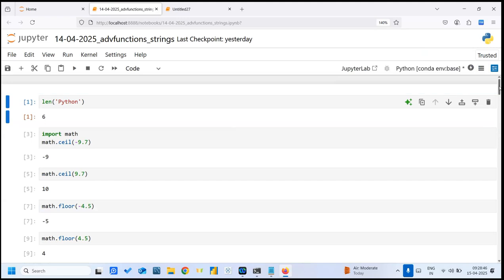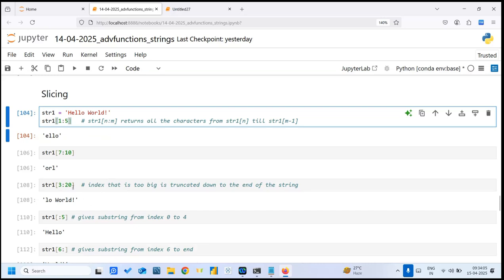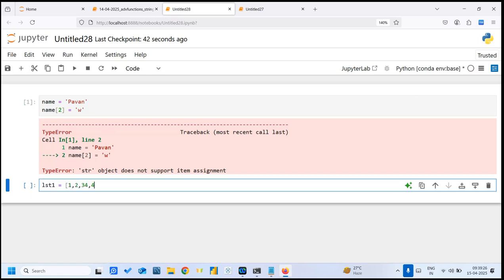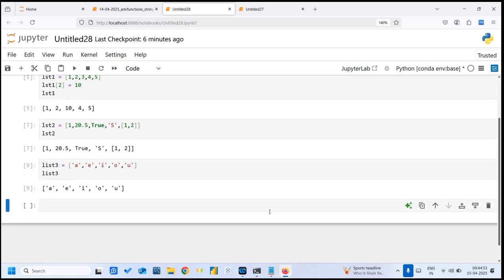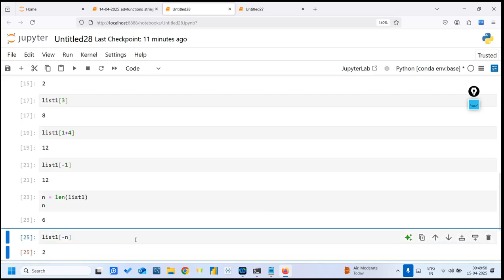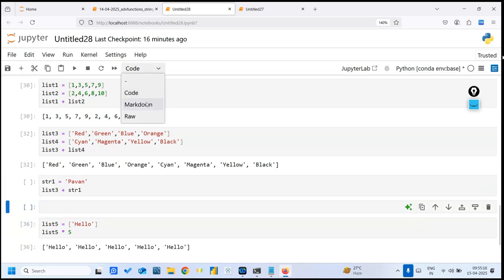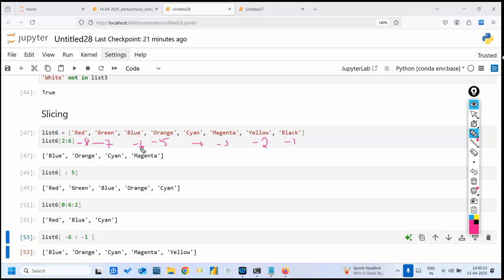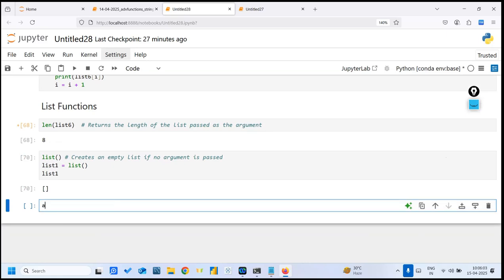(Mini class 6) 2025 04 15 105203